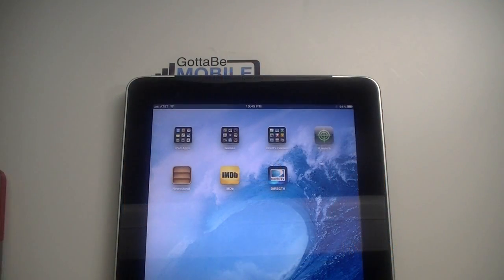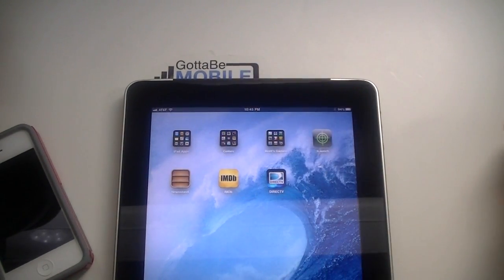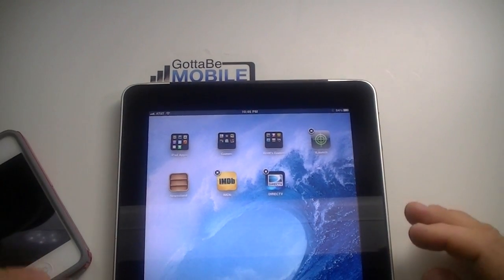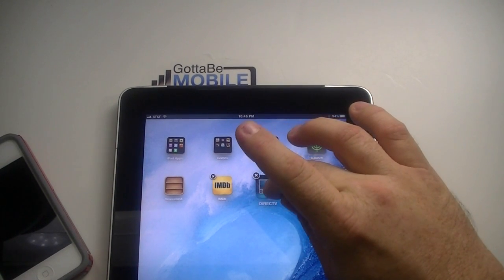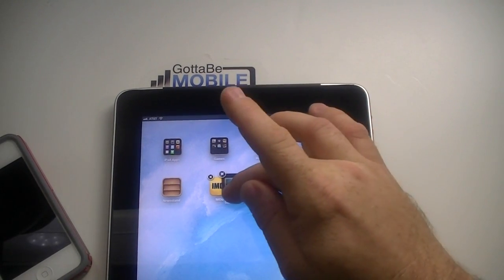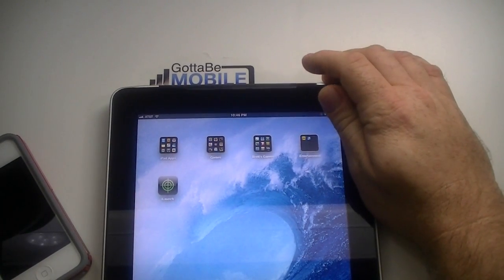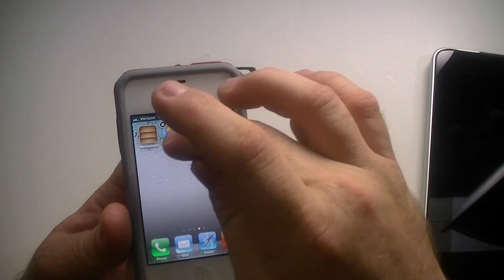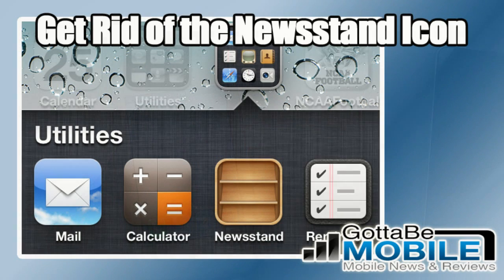How to get rid of the Newsstand Icon in iOS5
Just a quick video to show how to hide the Newsstand Icon in iOS5